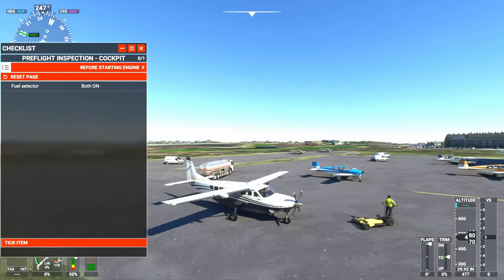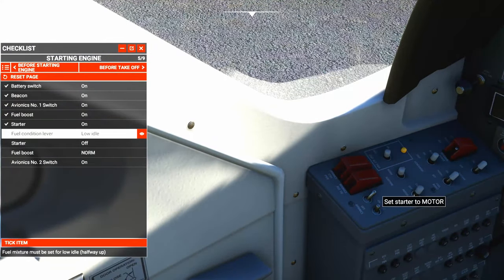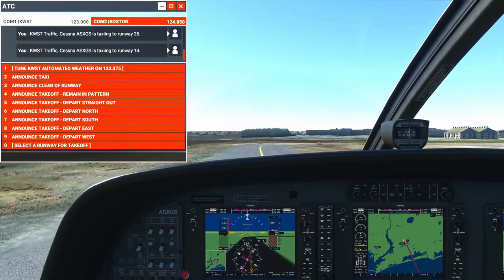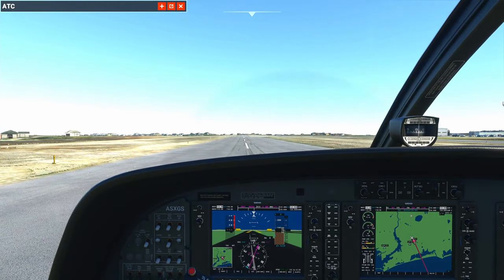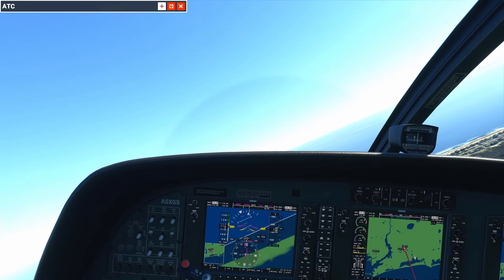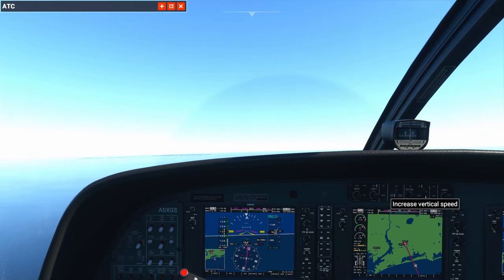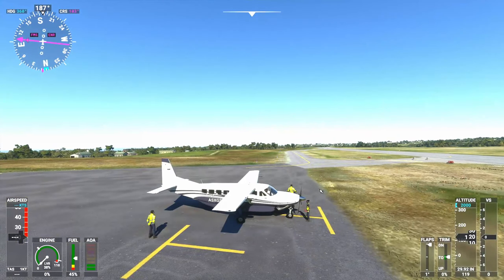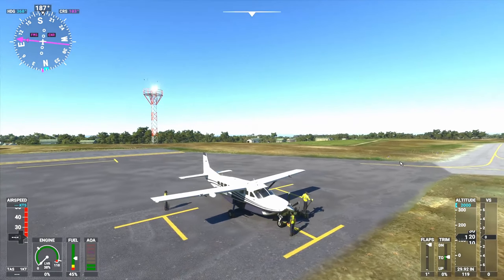Flight Simulator 2020: KWST to KBID- Short run to Block Island!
Jumping on the flight simulator train, this is a short hop VFR flight from Westerly Rhode island to Block Island. Still learning alot, but hope you enjoy!